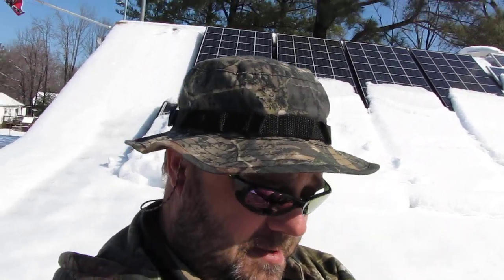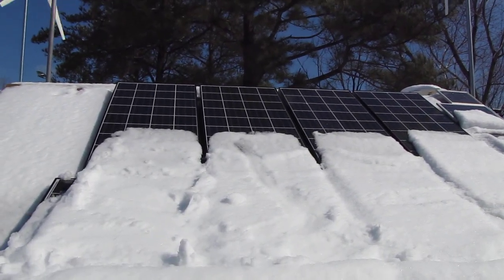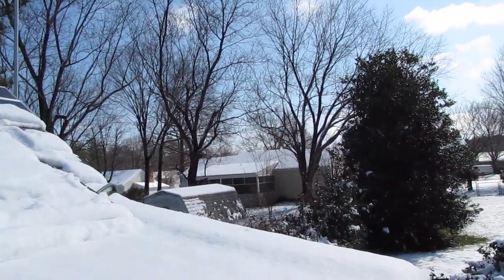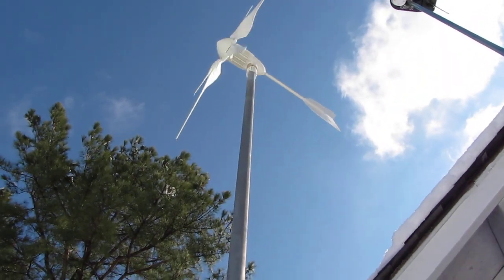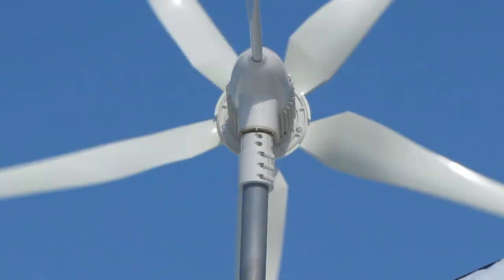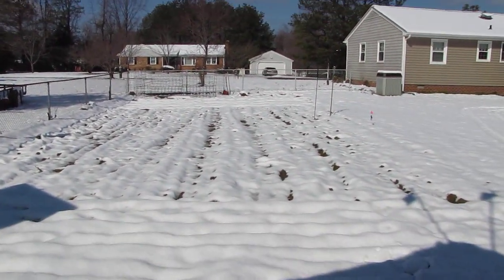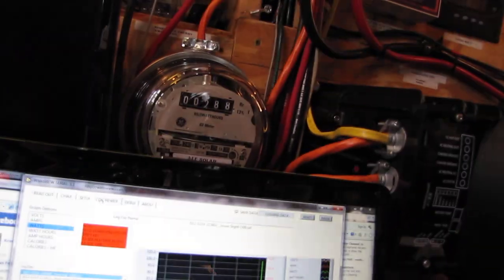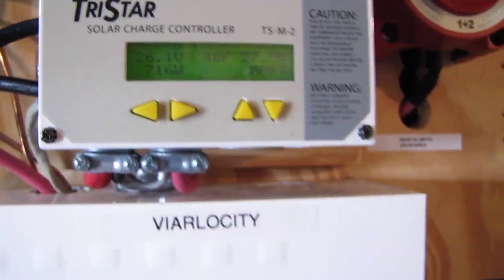Winter Solar And Wind Turbine Update VIARLOCITY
My New WindMax 1 KW 24 Volt And Charge Controller VIARLOCITY  This Is My New WindMax 1000 Watt Wind Turbine 5 Blade Low Wind in Winter Time With Snow Those Solar Panels Are Steadily Melting The Snow With 1,610 KW Of Solar Power  And 1,500 Watts Of Wind Power A Total 3,110 KW Of Power